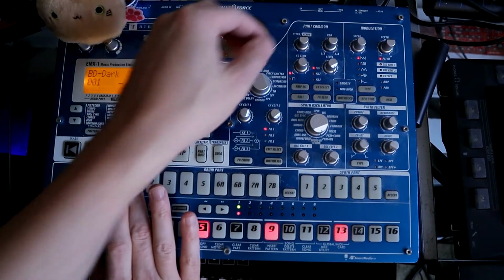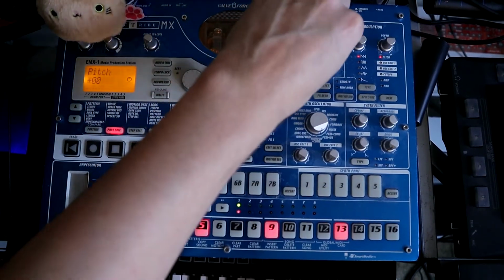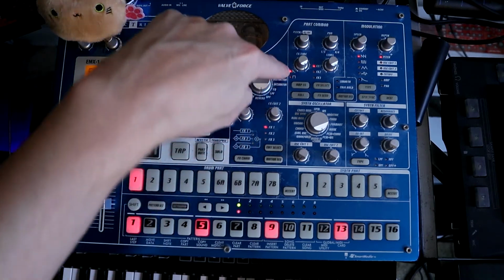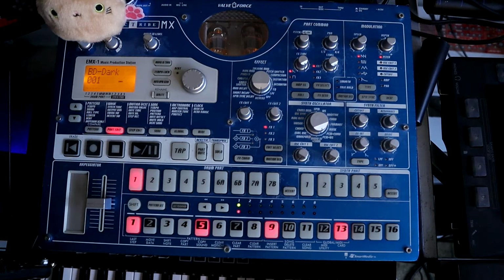207 Reasons To Love The EMX1 - Raw Beat Samples // Korg EMX1 Reference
This is  a reference video to show the raw beat samples built into the Korg EMX1.

Intro 0:00

Bass Drum 1:15
Snare 3:57

Rim shot 6:39

Clap 7:03
Hihat 7:33
Ride 9:17
Crash 9:41
Toms 9:57

Hand Percussion 10:25
Bell Percussion 11:37
Shakers 12:13
Exotic Percussion 12:33
Misc Sounds 14:01